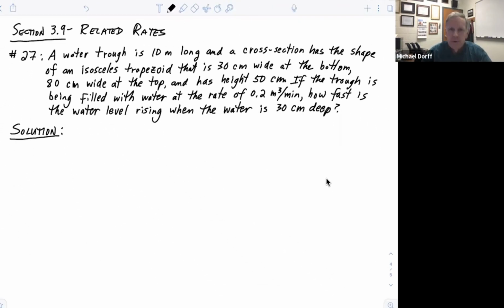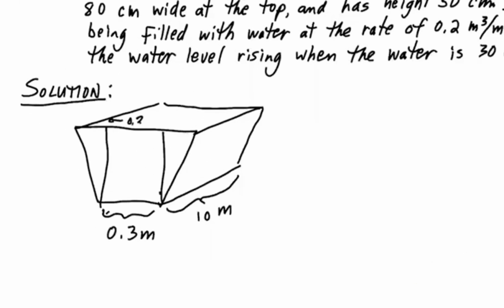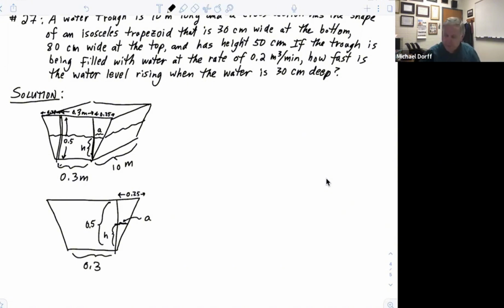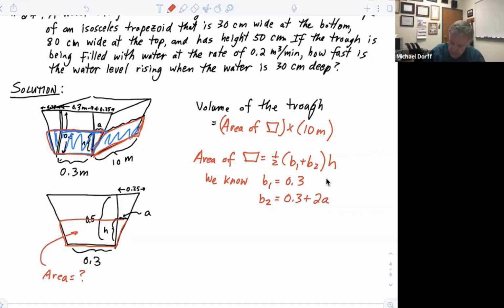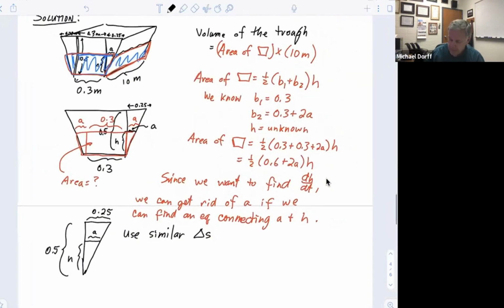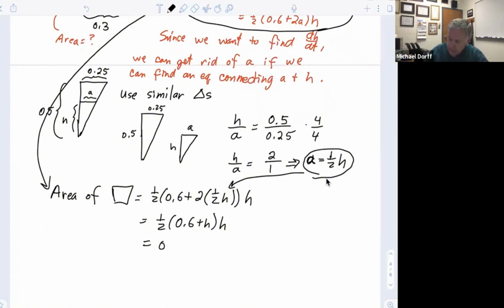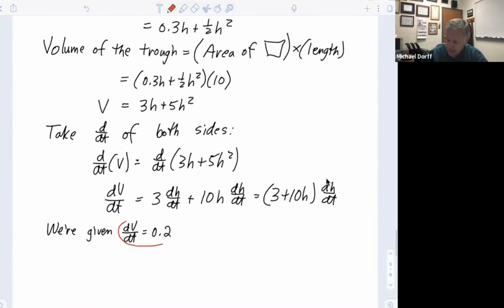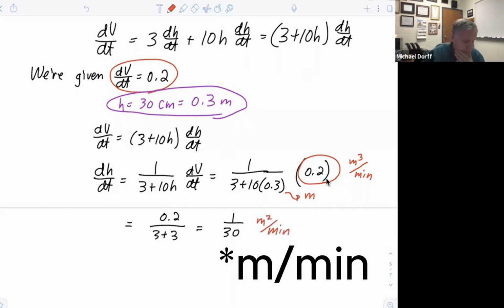Day 20: Homework Example #3 - Related Rates (Sect 3.9)